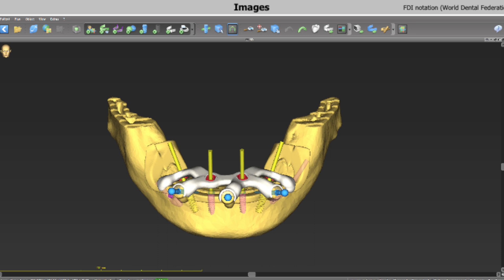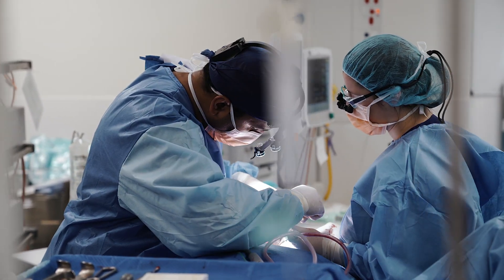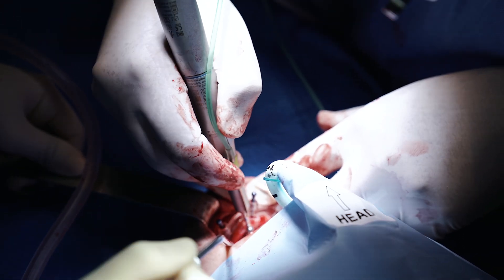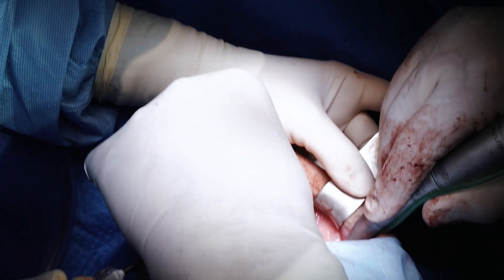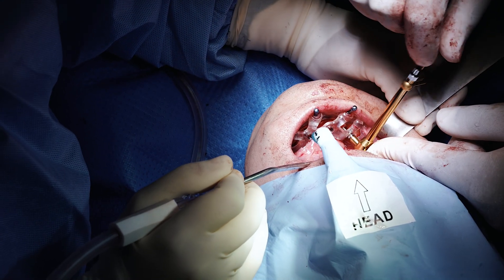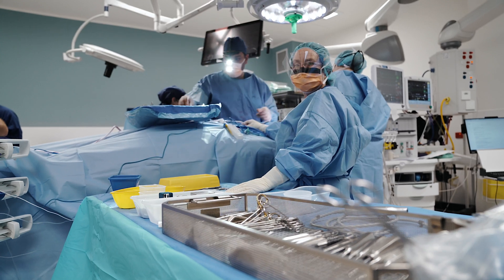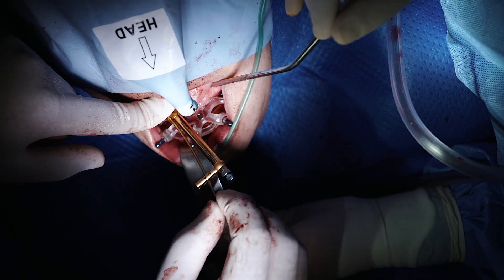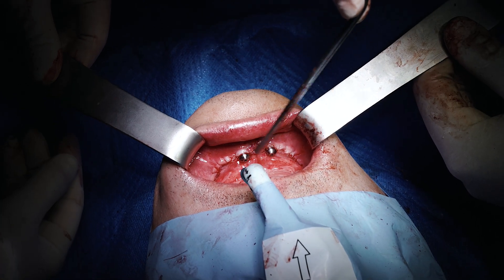Dr. Anthony Chellappah performed an implant surgery on the lower jaw using W&H Implantmed.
Dr. Anthony Chellappah performed an implant surgery on the lower jaw using Implantmed, Piezomed Module, WI-75L and S-11 L

Implant surgery of the lower jaw with conventional dental implants. Four Novelactive implants where placed, this was done as a guided surgery.   The cutting guide is seated and the alveolectomy was perfect with the W&H Implantmed & Piezomed Module and the surgical S11-L handpiece with a round bur. After bone reduction the surgical guide is removed and the implants themselves inserted with the WI-75 L handpiece.